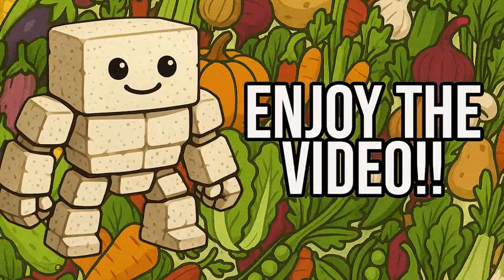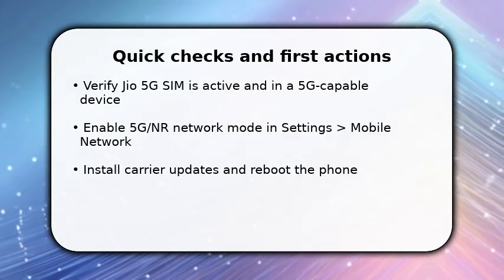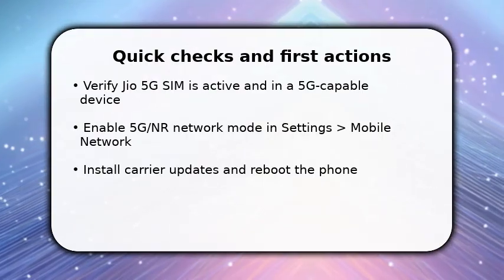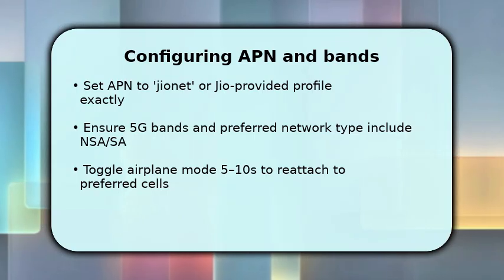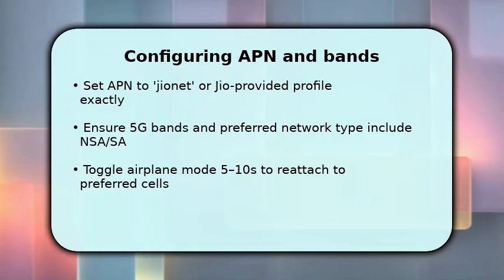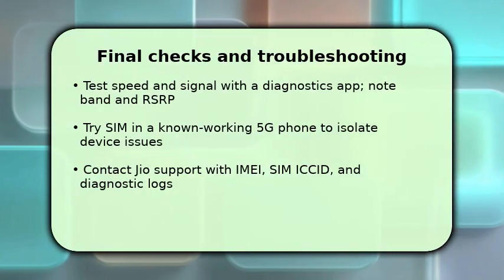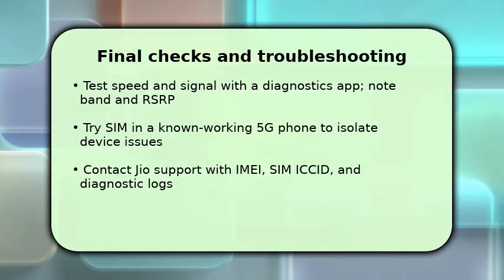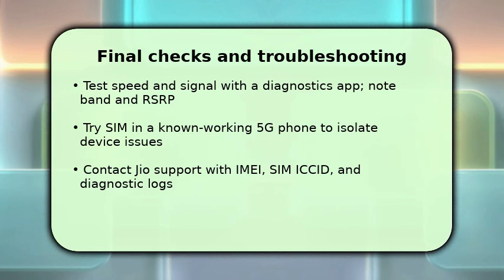How to Fix 5g Network Jio Problem (updated)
Explore solutions to common issues faced when using Jio's 5G network. This video provides step-bythy troubleshooting tips, including checking signal strength and router settings adjustments that can help resolve connectivity problems.